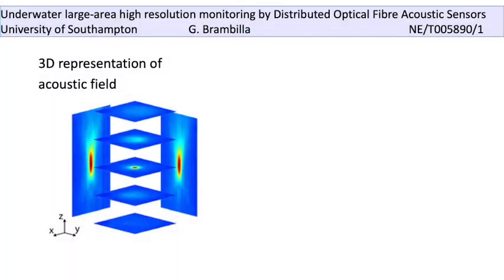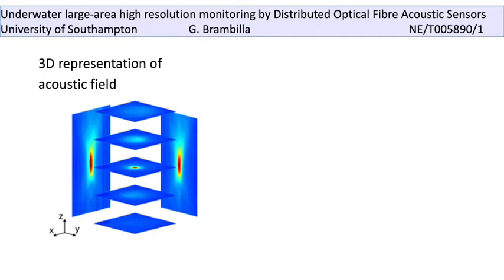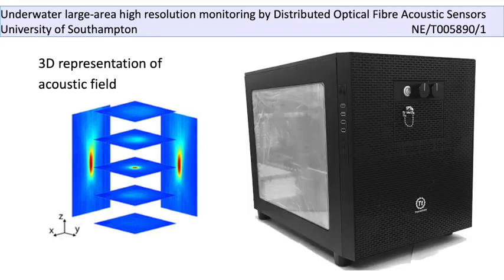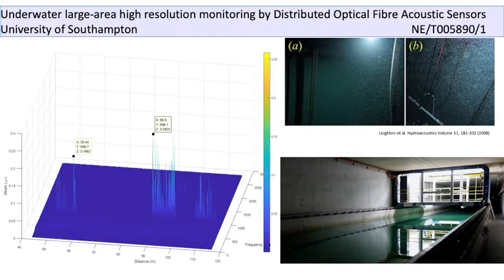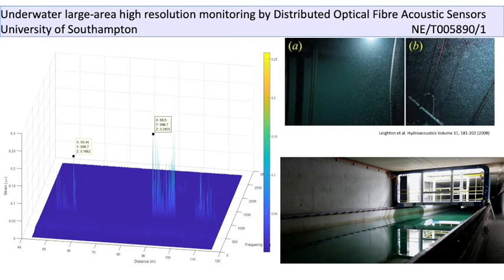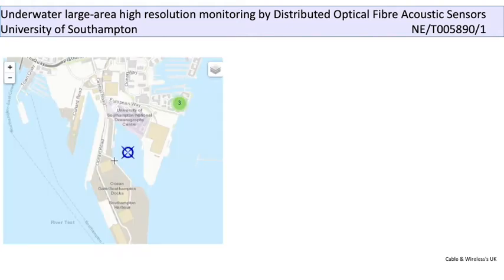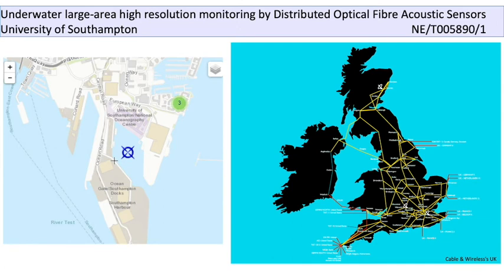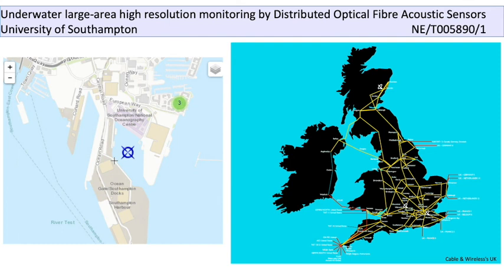Underwater Monitoring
This is an overview presentation of the project "Underwater large-area high resolution monitoring by Distributed Optical Fibre Acoustic Sensors" within the NERC 'Constructing a Digital Environment' (CDE) programme.

Abstract: A variety of problems in environmental science involve determining the location and time of origin of acoustic or seismic signals. Various marine species including whales may be tracked by triangulating their vocalisations. Active faulting and magma intrusion beneath the seabed may be located by tracking the associated seismicity. Similar approaches may be used to track gas escaping through the seabed, which is now important in the context of sub-seabed carbon capture and storage (CCS), where it is important to verify that stored gas is not escaping back to the seabed. Currently in all of these applications, sound is detected by an array comprising a relatively small number (typically a few to a few tens) of point detectors, that may be towed or (more commonly) deployed on or near the seabed. Optical-fibre Distributed Acoustic Sensing (DAS) is a new technology that allows acoustic measurements to be made at an unlimited number of locations along a fibre, with a trade-off between measurement density and sensitivity. The fibre can also be manufactured relatively cheaply and at today’s market prices telecom fibres coated with a polymer layer costs less than 1p per metre. Even with fibres are engineered with additional armouring to resist the weight of vehicles passing on them, their cost only increases to a few pounds per metre. Thus, this technology has the potential to locate and quantify sound sources in and beneath the ocean with much greater accuracy, and potentially much lower cost, than hitherto possible. Deployment of this technology in the ocean is limited by poor understanding of the coupling between acoustic waves and a DAS fibre within the water column or resting on the ocean floor. In this feasibility study, we propose to use a DAS system manufactured in Southampton, which can be specifically tailored for the monitoring of underwater acoustic signals and operate at frequencies commonly not used in commercial systems, to reconstruct a 3D map of acoustic fields in the ocean. Our approach will be to firstly determine the relationship between an acoustic signal in the ocean and the signal generated in the DAS fibre laid on the seabed. We will then determine a 3D model of the acoustic sources from the sensing enabled by the seabed fibre. Our next step is to then determine how to adapt and apply DAS technology so that it is suitable for detecting, locating and quantifying acoustic noise sources in the ocean. We will do some simple tests of the new technology in test tanks and in the marine environment (a dock within the port of Southampton). This project will build on research currently funded by NERC, EPSRC, Carbon Trust, the Royal Academy of Engineering and the Royal Society to provide a novel distributed acoustic sensor network capable of high-resolution 3D detection and analysis of underwater acoustic sources.

Principal Investigator: Professor G Brambilla, University of Southampton, Optoelectronics Research Centre (ORC)
 Co-Investigator: Dr A Masoudi, University of Southampton, Optoelectronics Research Centre (ORC)
 Co-Investigator: Professor J Bull, University of Southampton, Sch of Ocean and Earth Science
 Co-Investigator: Professor T Minshull, University of Southampton, Sch of Ocean and Earth Science
 Co-Investigator: Professor PR White, University of Southampton, School of Engineering
 Held at: University of Southampton, Optoelectronics Research Centre (ORC)
 NERC Reference: NE/T005890/1
 Period of Award: 15 Nov 2019 – 14 Nov 2020